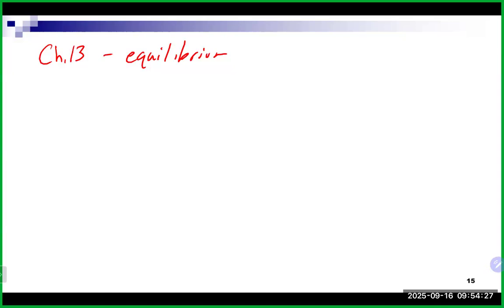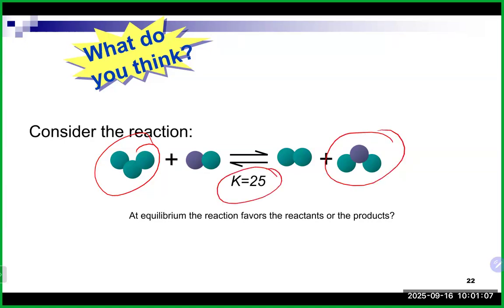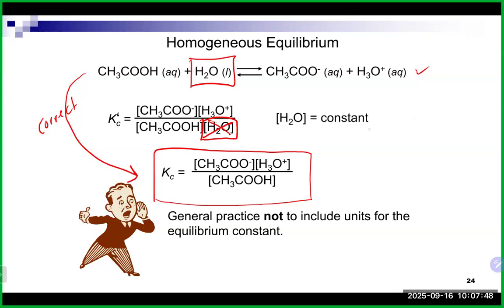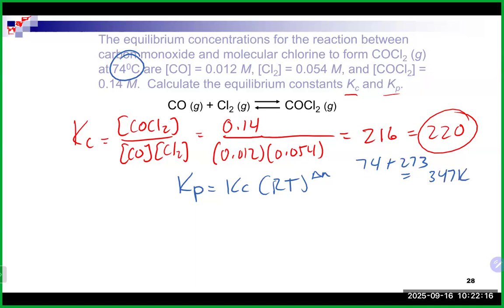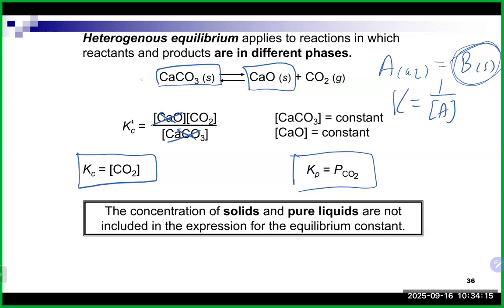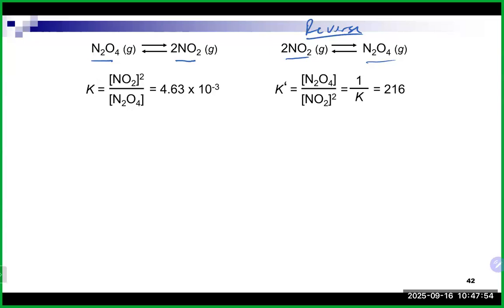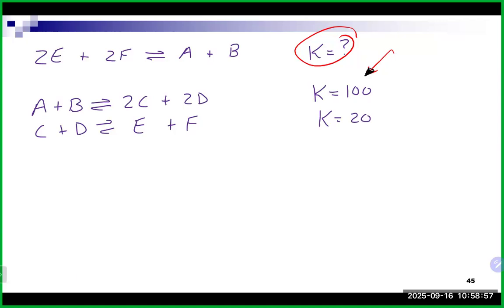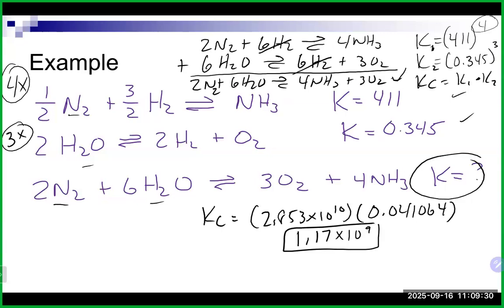Chem 51 Lecture 9/16/25 (Ch 13)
We lectured on Ch 13 (equilibrium, Kc, Kp)